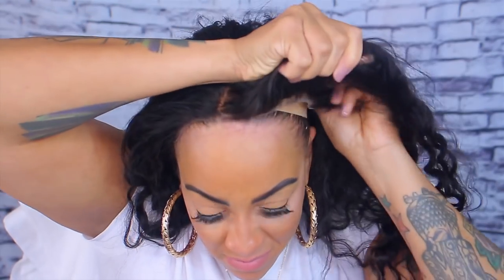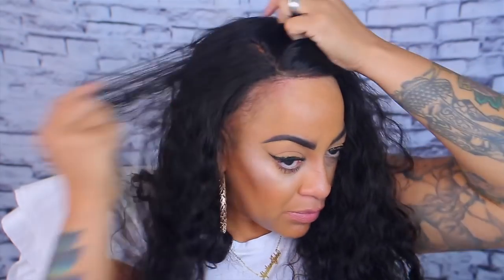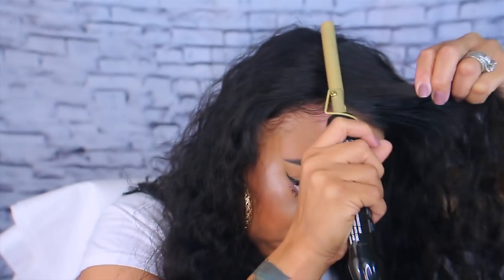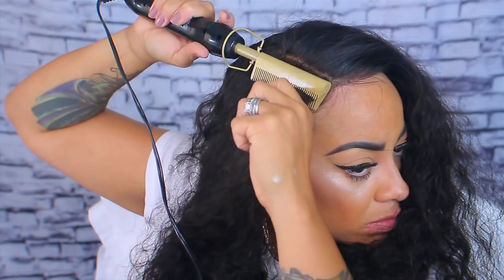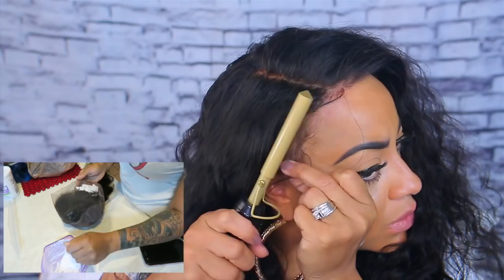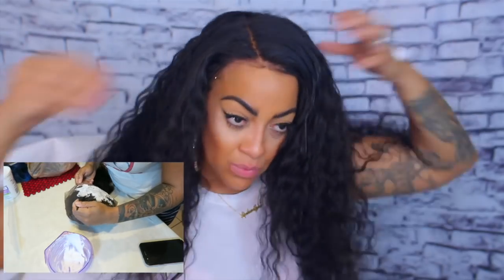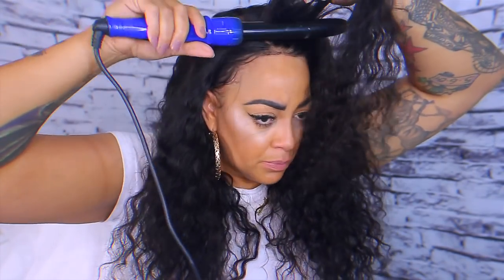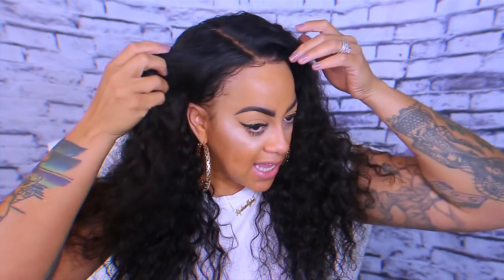LETS WORK THIS AFFORDABLE DEEP WAVE 360 LACE FRONTAL WIG STARTING AT LOW PRICES MsLynn Hair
Cheap hair isnt always good hair I was kind of let down this time by MSLYNN Hair. Virgin hair 360 lace frontal unit very affordable these type of units make great beginner wigs if you come across the right one. MsLynn does have some pretty good wigs but this one was a flop!

Hair details: Mslynn  Hair 360 lace wig deep wave 22 inch

WRITE OR SEND US LOVE GIFTS TO:
Muffinismylovers

SOME OF MY FAVORITE SITES